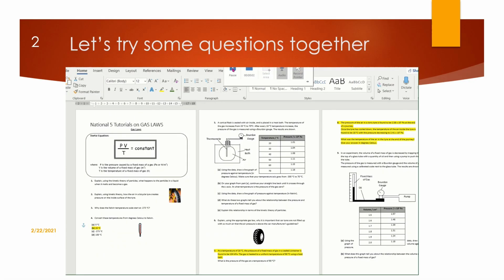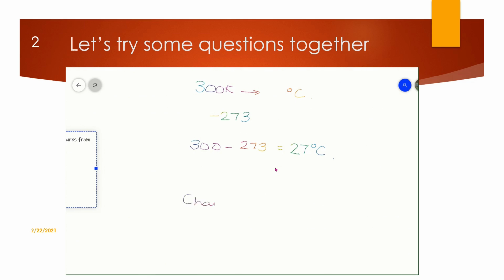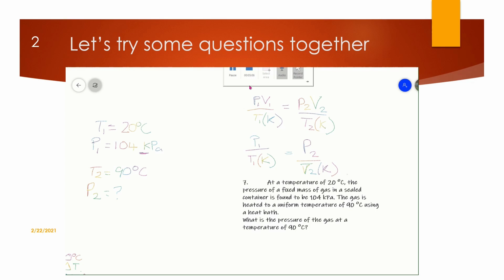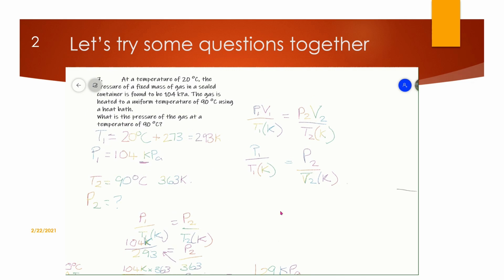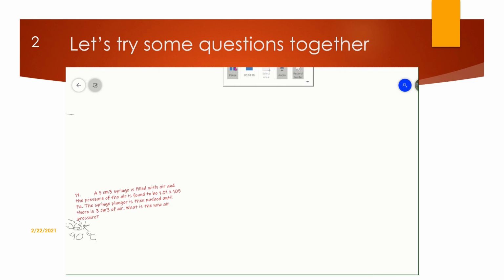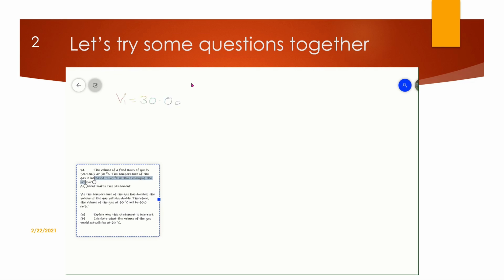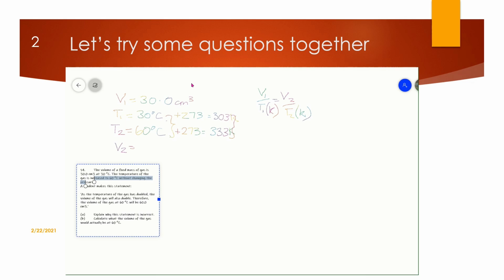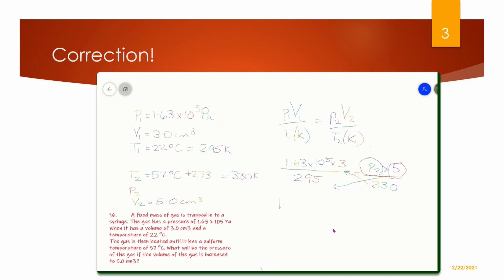Answering gas law questions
Using a few of Mr Belford's Questions I go through some examples of answering Gas Law Problems.